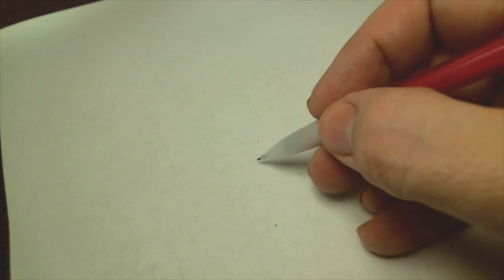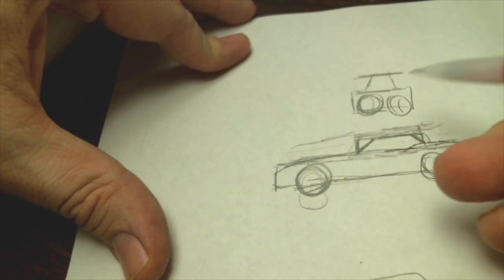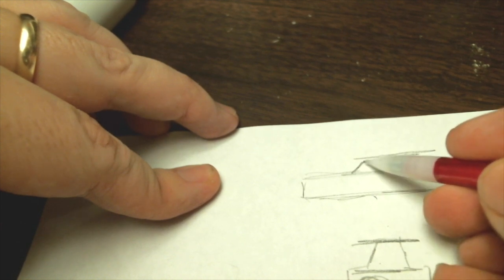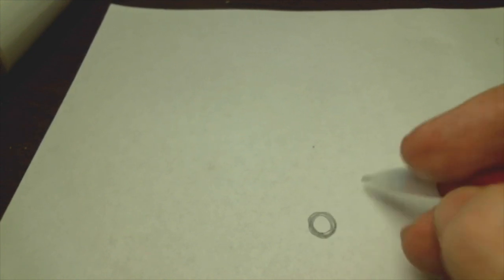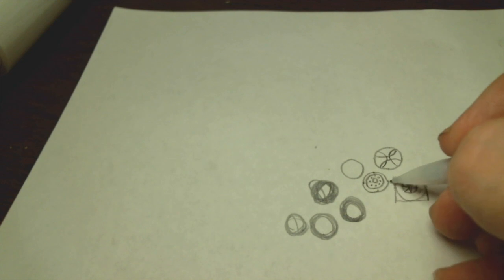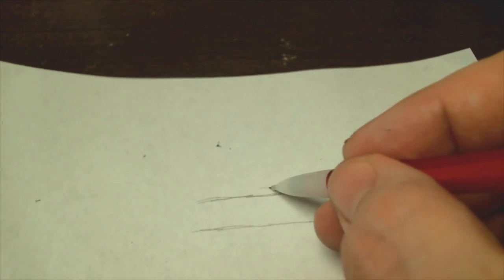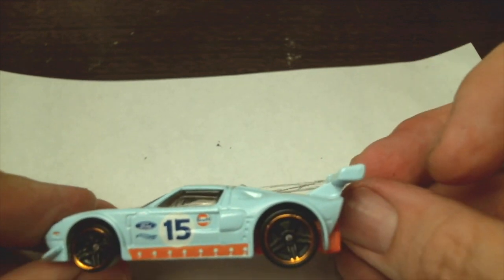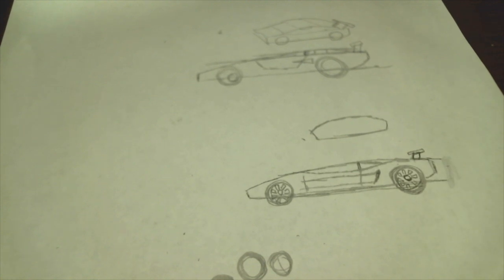01 How to Draw a Car Profile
This is one of the first lessons I give to art students from 1st grade to 8th grade.  You will learn to draw a simple car profile using a "three lines" method.  Also included are easy ways to sketch a circle.